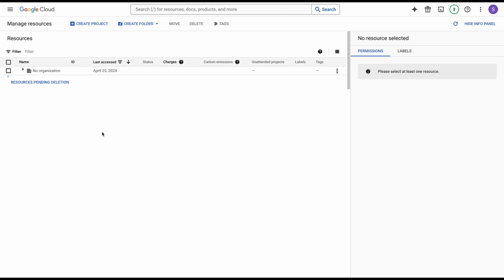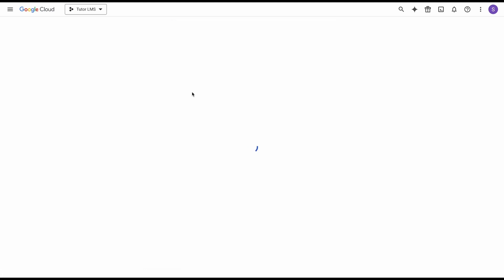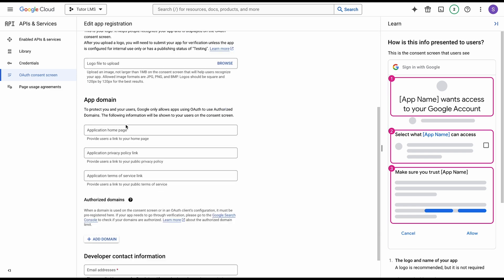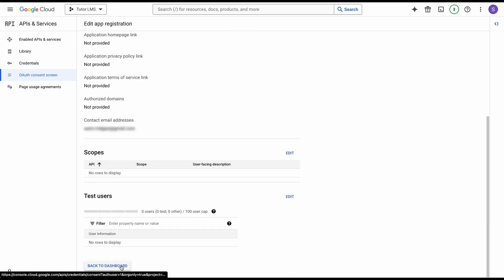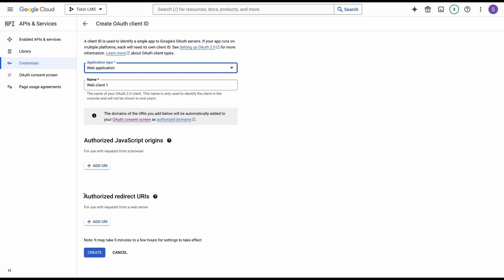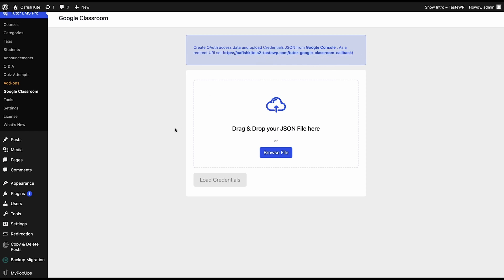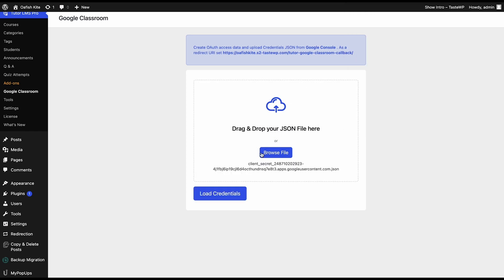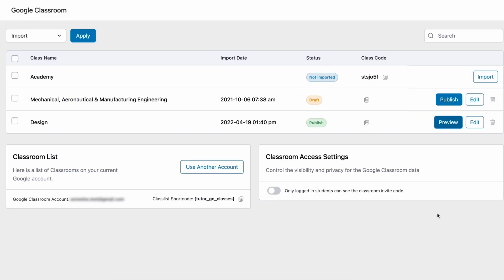How to integrate Google Classroom with Tutor LMS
Check out our tutorial on how to integrate Google Classroom with Tutor LMS, elevating your eLearning platform. From creating Google credentials to setting up the integration, follow our step-by-step tutorial to go through the process.